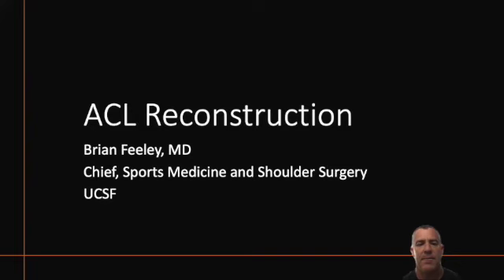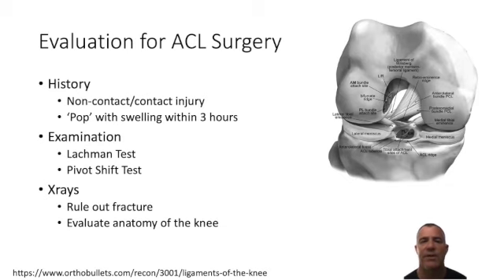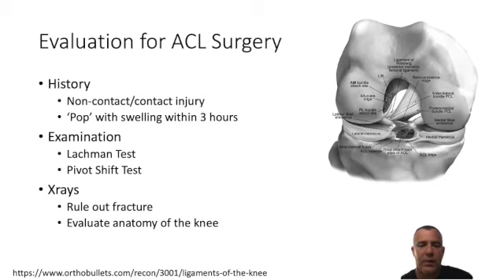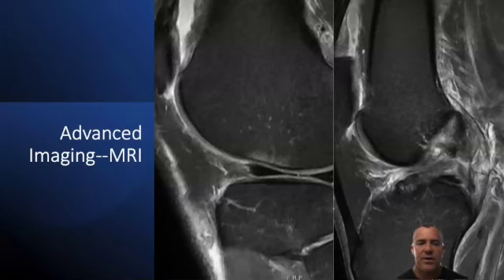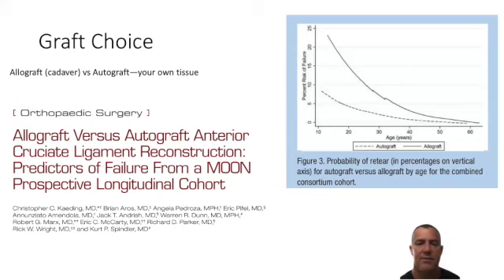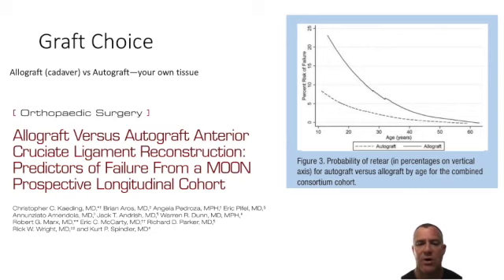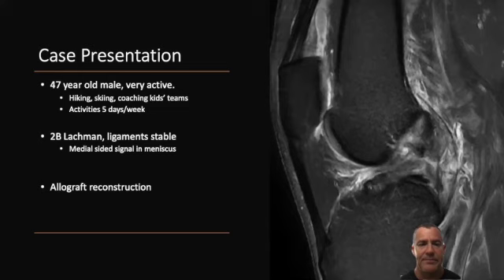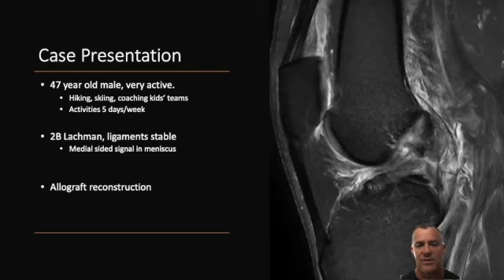ACL Reconstruction - Dr. Feeley